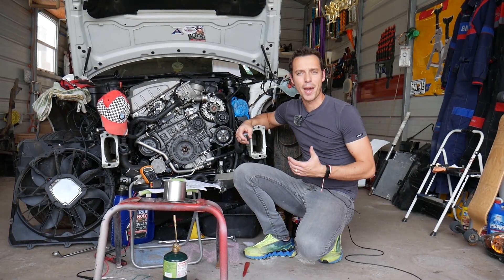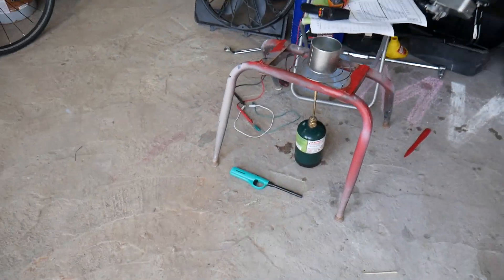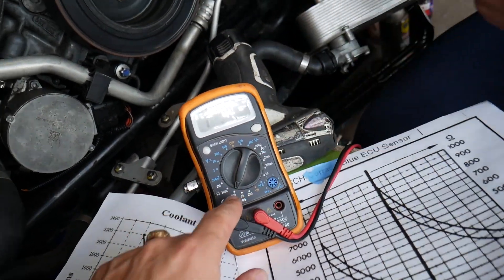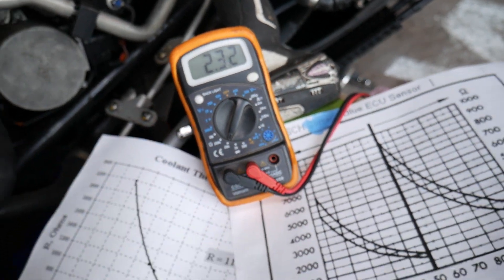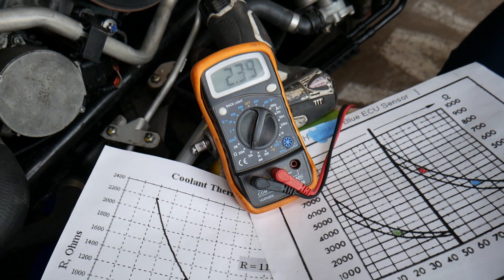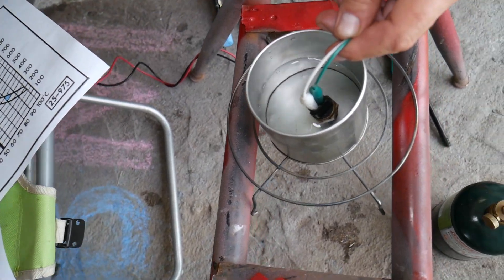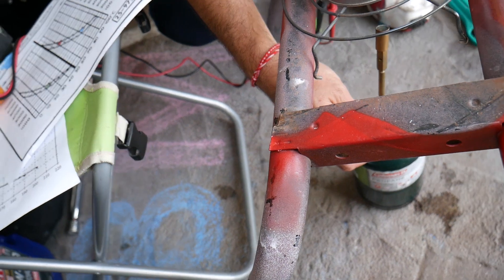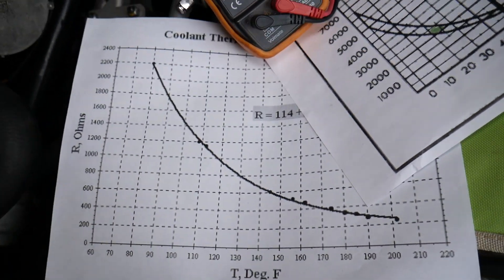HOW TO TEST COOLANT TEMPERATURE SENSOR ON BMW X1 E84 F48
If you have BMW X1 and you need to test the coolant temperature sensor because your temperature gauge is not working correctly or your car is overheating and you want to know if your coolant temperature sensor is good or bad by testing it on BMW X1 we will explain how to do that in this video. Even if you have a 4 cylinder engine the coolant temperature sensor should be similar. We demonstrated how to test coolant temperature sensor on BMW N52 engine that has been used in multiple years BMW X1 and other models but the video will apply to many 4, 6 cylinder gasoline engine or diesel engine as well.
This video may be helpful on:
2010 BMW X1 How To Test Coolant Temperature Sensor
2011 BMW X1 How To Test Coolant Temperature Sensor
2012 BMW X1 How To Test Coolant Temperature Sensor
2013 BMW X1 How To Test Coolant Temperature Sensor
2014 BMW X1 How To Test Coolant Temperature Sensor
2015 BMW X1 How To Test Coolant Temperature Sensor
2016 BMW X1 How To Test Coolant Temperature Sensor
2017 BMW X1 How To Test Coolant Temperature Sensor
2018 BMW X1 How To Test Coolant Temperature Sensor
2019 BMW X1 How To Test Coolant Temperature Sensor
2020 BMW X1 How To Test Coolant Temperature Sensor

► Coolant Temperature Sensor (check fitment)
► Alligator Clips
► Temperature Gun